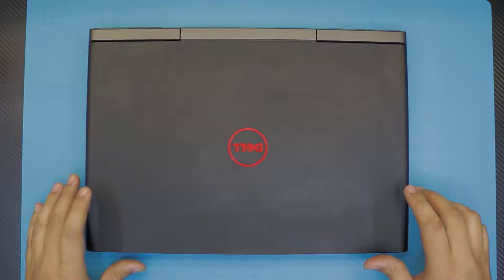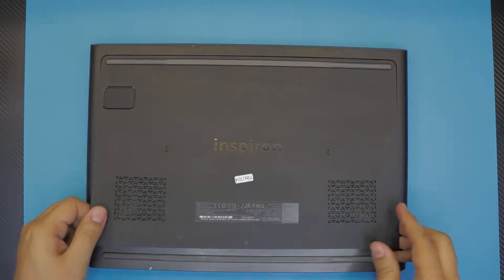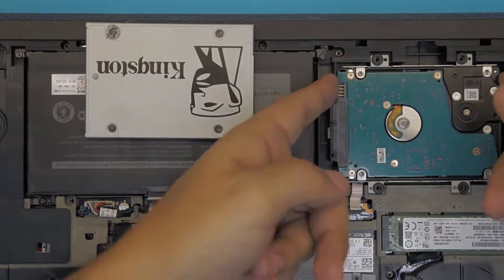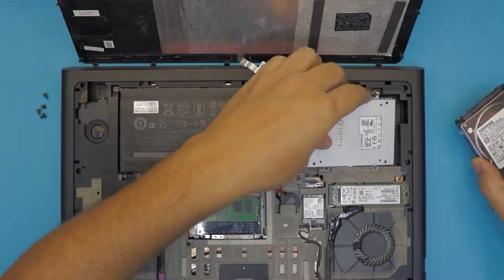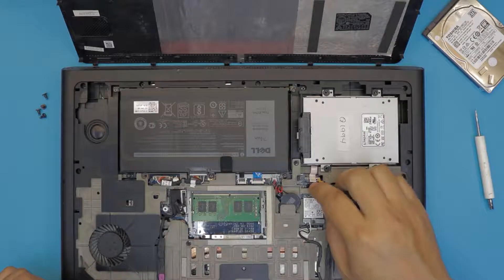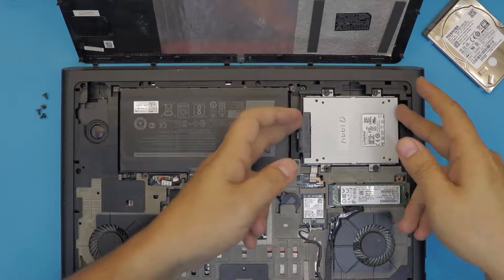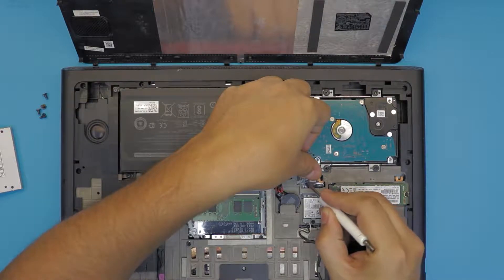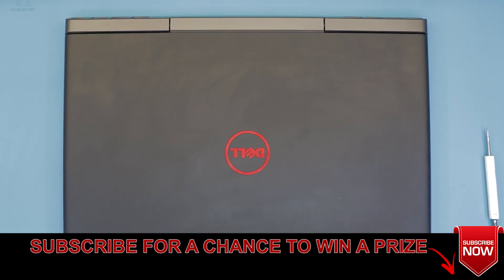Upgrading SSD drive or Hard drive in Dell Inspiron 15 7566 Gamin Laptop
In this video i will show you step by step on how to replace and Reassemble your Dell Inspiron 15 7566 Gamin Laptop Hard drive HDD.

👉 Do ti yourself service:

● mecanical HDD 1TB
● 512GB SSD drive
● 512GB m.2 NVME SSD